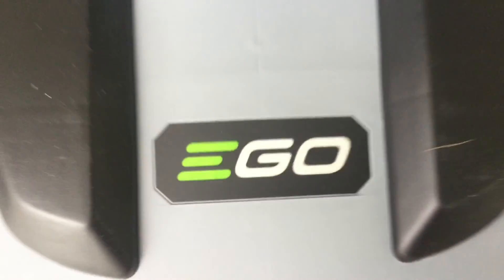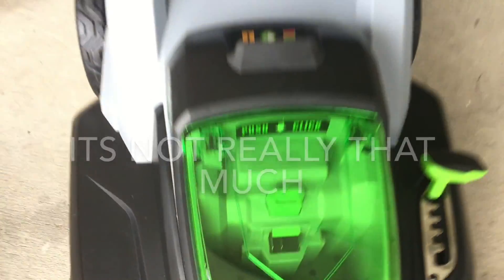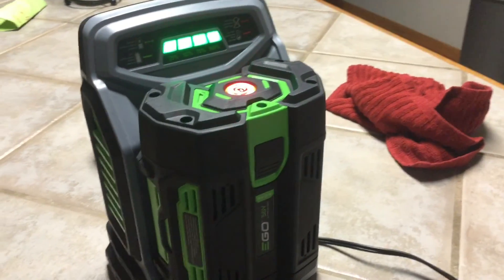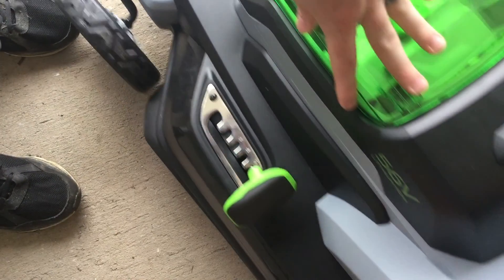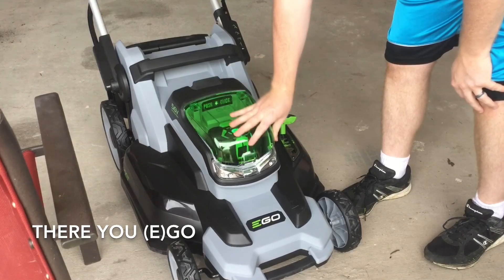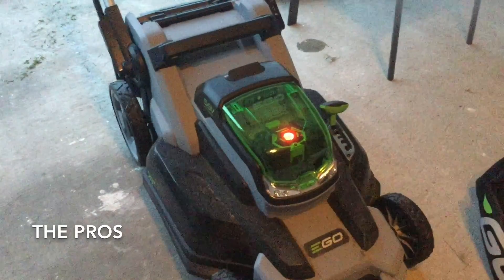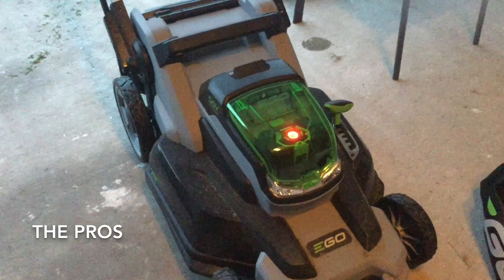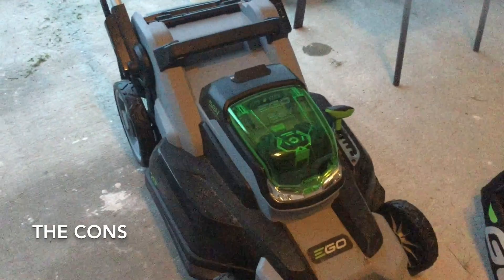EGO Mower Used by Dan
We bought a new ELECTRIC lawn mower for our new yard!